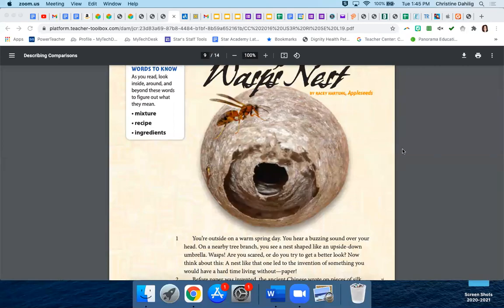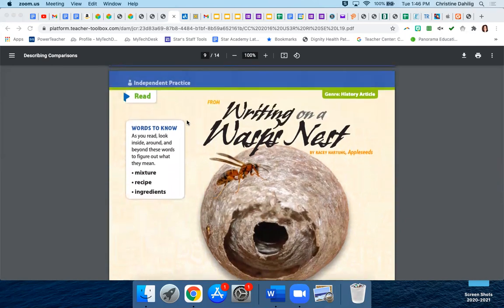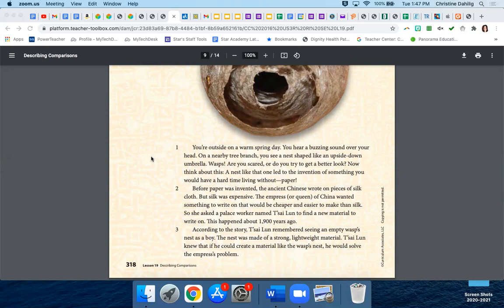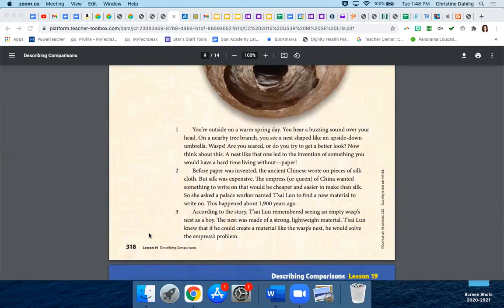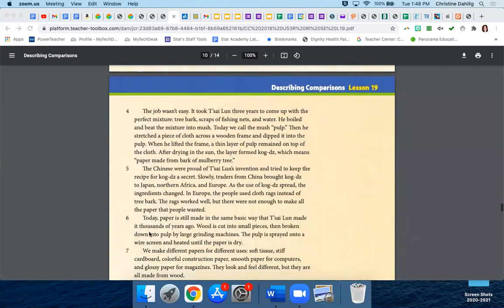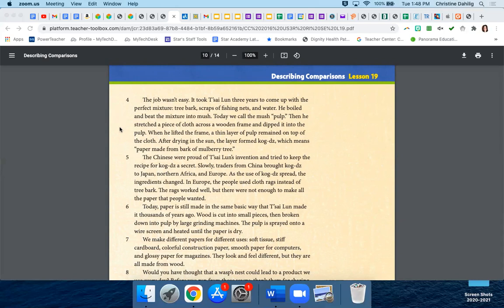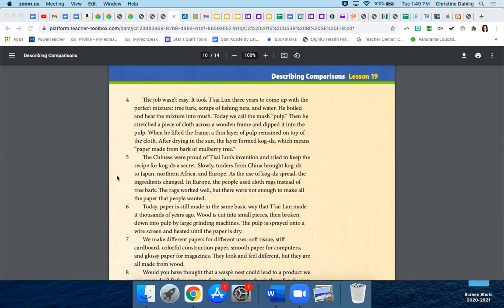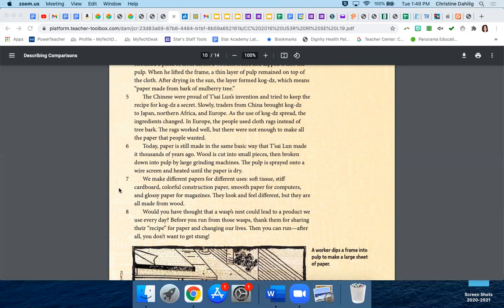3/25/21 - Reading - lesson 19, day 4 - describing comparisons - pages 318-319